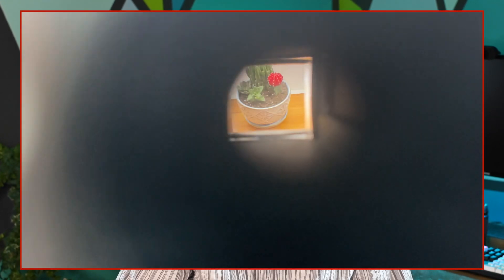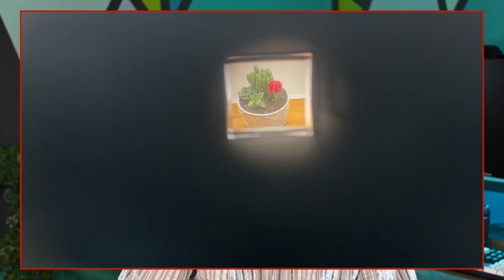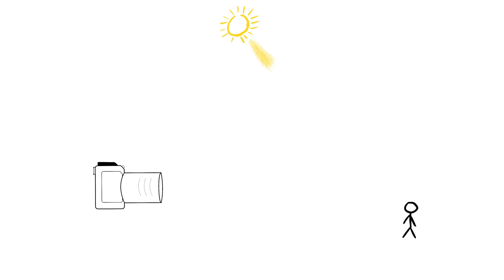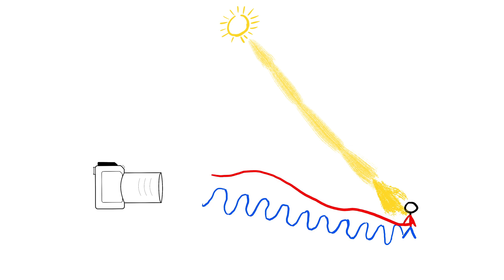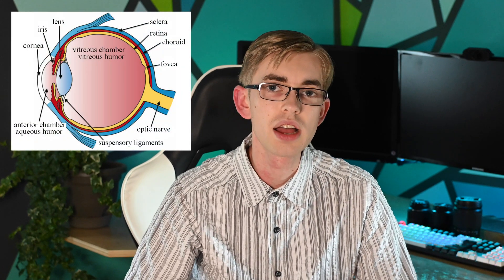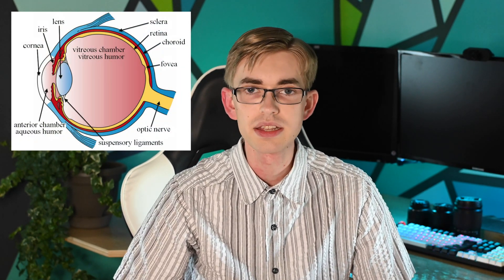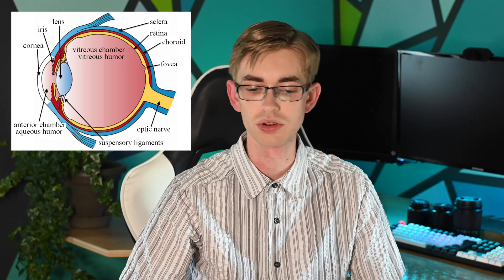Lenses, Explained | Basic Physics of Camera Lenses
How do camera lenses work? Why do we need them? As photographers we rely on our lenses every time we pick up the camera, most of you probably own several of them with varying focal lengths and apertures, but we rarely need to know how they work. For curious minds such as myself, though, it's just nice to know.

In this video I'll go in to the basics of why a lens is necessary to focus the light onto the sensor and how that process works.

Cameras:
Lenses:
- 35mm lens
- 18-55mm lens (updated version)
- 55-200mm lens (updated version)
Other gear: